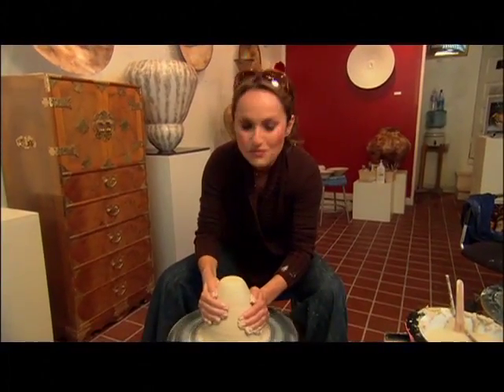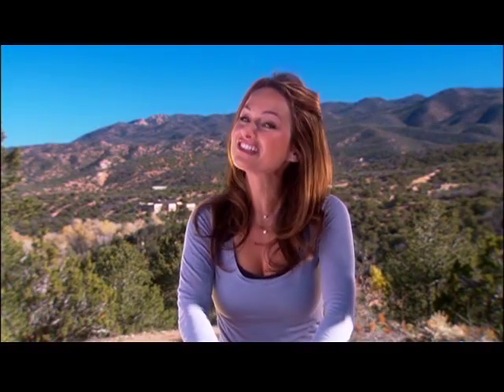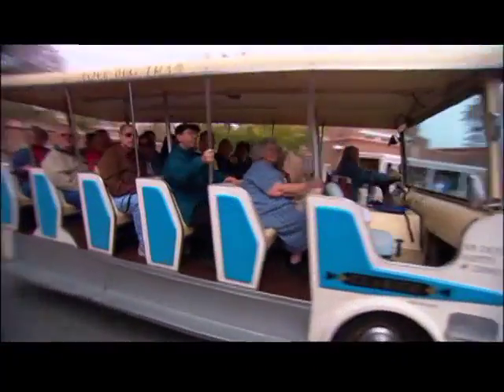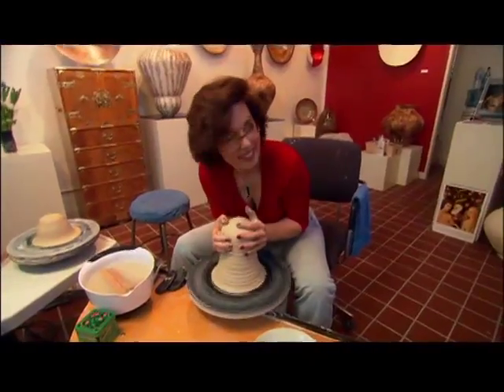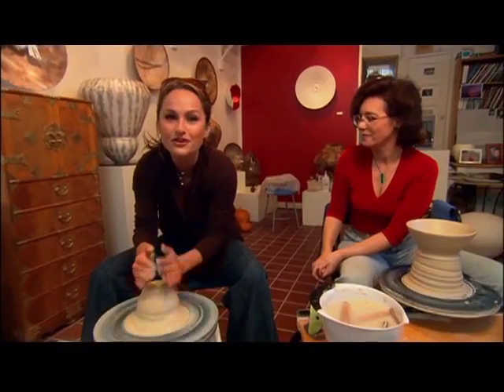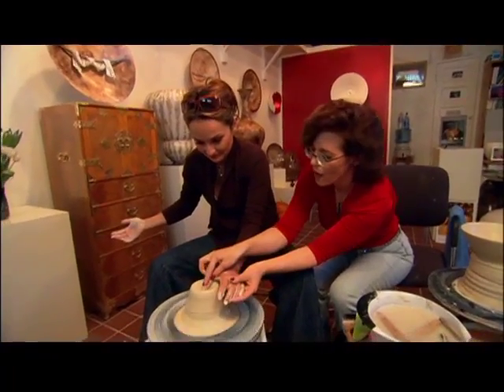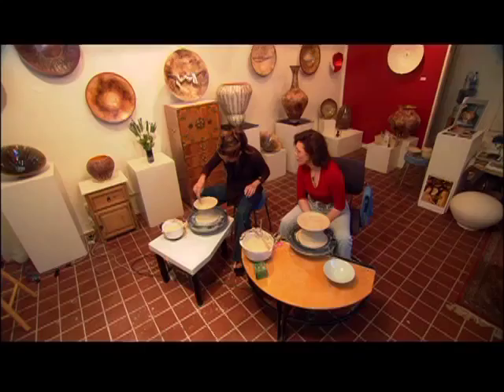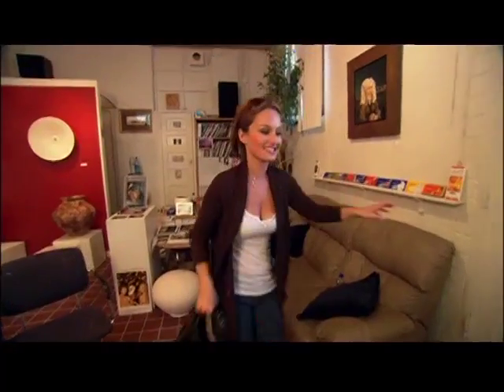Giada De Laurentiis Weekend Getaway to Santa Fe throwing pottery with Heidi Loewen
Heidi Loewen Porcelain Gallery was featured on The Food Network, in the Santa Fe, New Mexico episode of Giada's Weekend Getaways, teaching the beautiful & well known
Italian chef, Giada De Laurentiis how to throw porcelain pottery. Giada's shows on the Food Network are often repeated. Check local listings.
From the age of two I loved to play in the mud. I later worked for Sothebys Art Auction House in New York in the Chinese and Japanese division. From there I was asked to help run a private art foundation in Boston. These were fabulous professions, but creating my own art continues to be the most challenging, wild and rewarding life ever. My childhhood love of mud has turned to white, silky smooth porcelain.

I shape my porcelain into classical forms from two inches to four feet high on the wheel. I gently manipulate the clay to create beautiful curves and swirls on my large scale vessels. Next comes my unique smoking and coloring techniques.
Most ceramic artists glaze their work but my passion is to smoke fire the porcelain with light tones and calligraphic notations derived from straw and pine needles to yield deep, dark carbons which soak into the vessel. As Julia Child and Nigella Lawson famously prepare their beautiful food,  I too create my porcelains.
My portale has two grills  one for fillets  one for my pots fumés. My cooking table is filled with smokable organics, such as chile peppers, papers, wood shavings, banana peels, Ponderosa and Blue Spruce pine needles and a few secret ingredients. I ignite one combustible after another and watch the magic happen.
Should the piece need to be glamorous, I apply layers of oil color or 23 karat gold leaf. Ill even have light emitting from the inside of my porcelain sculptural vessels. When the back of platter is gold leafed, it is a metaphore for the beauty and light inside us.
I also work in collaboration with other artists, particularly painters.   A wonderful and famous trompe loeil oil painter I love to partner with is the Dutch master, Braldt Bralds. He lives here in Santa Fe and we create a few platters together each year. Braldts work has graced the covers of Time, Newsweek, Rolling Stone and Der Spiegel. Hes created images for stamps for the United Nations and the U.S. Postal Service and even been honored with the Cio award. People want to touch our platters to see if the objects are real or painted. Ah, to trick the eye  this is great art and great humor.
In 1996, I founded the Heidi Loewen Porcelain Gallery & School in Santa Fe. I teach ceramic wheel work & sculpture to folks of all ages. Classes can be private or in groups.  No art experience needed. The only requirement is a good sense of humor!